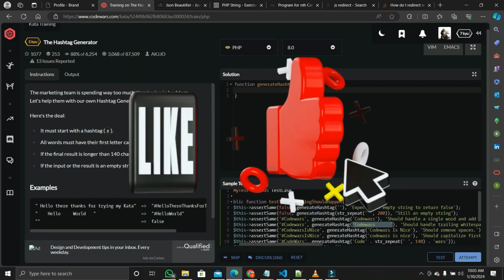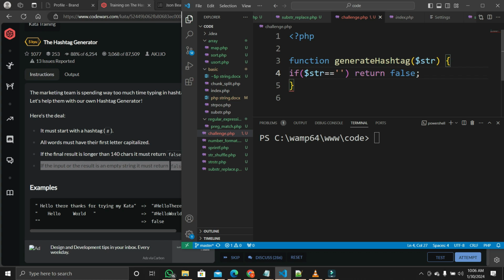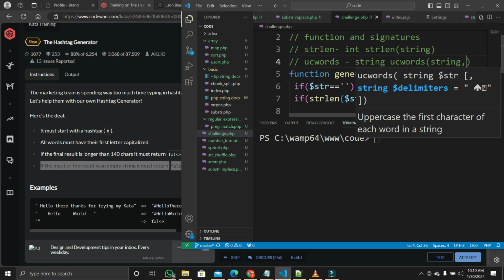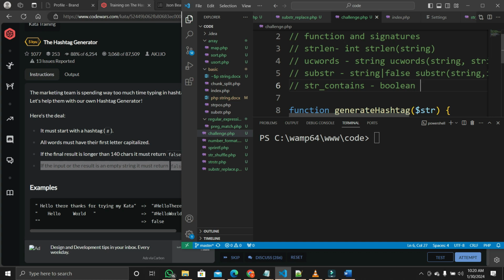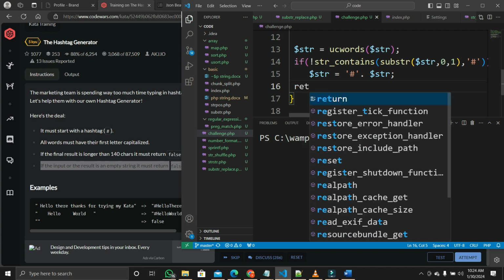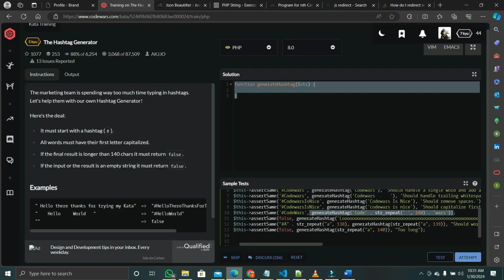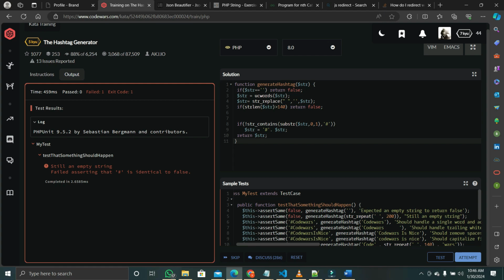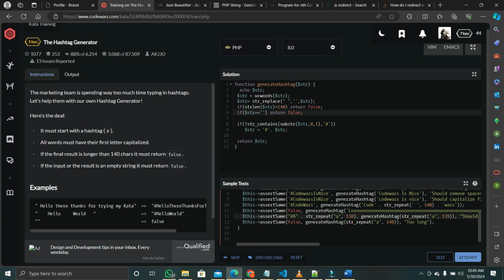Hashtag generator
Hashtag generator code challenge